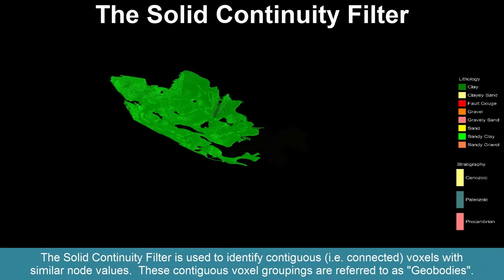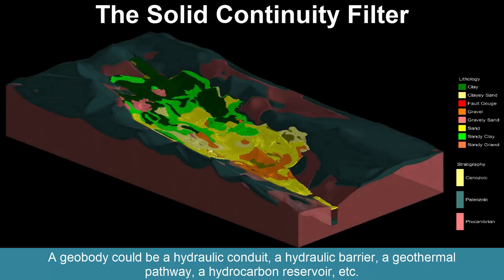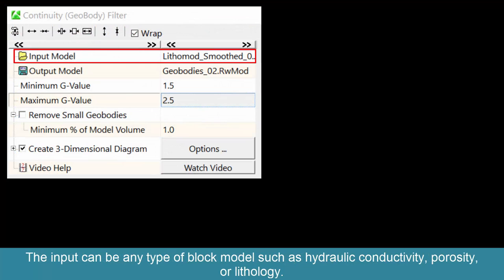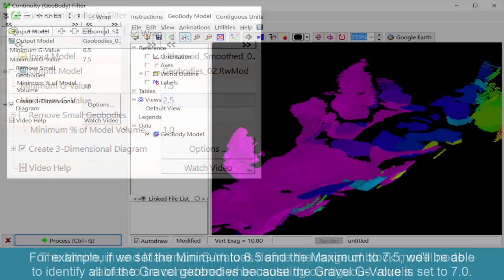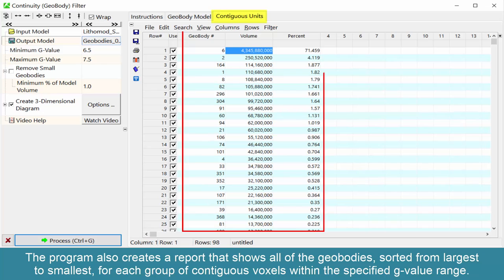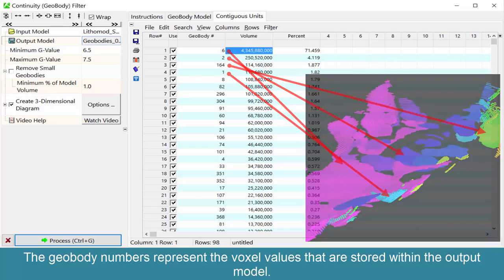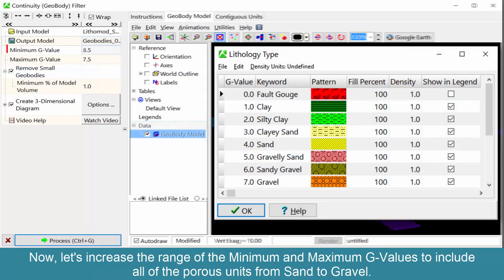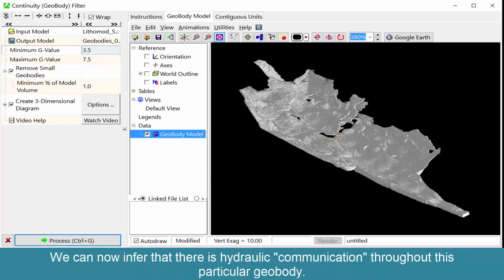(RTR 4.3.12.1) Solid Continuity Filter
RockWorks Training Reference